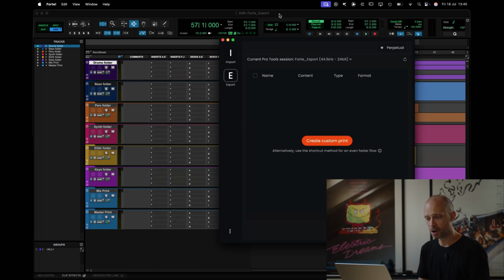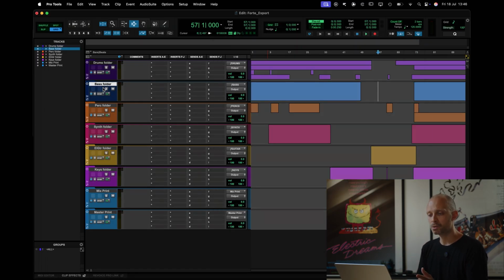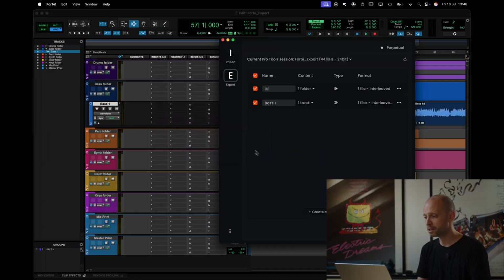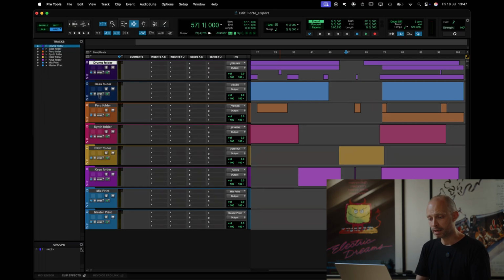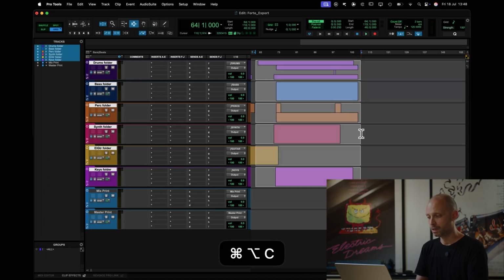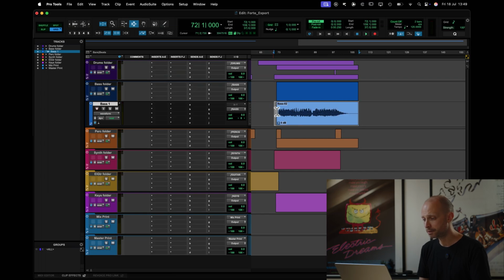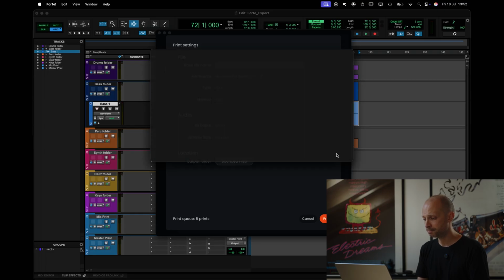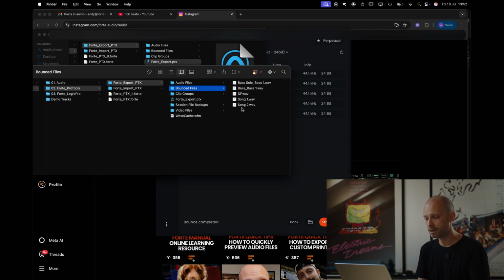Mix Bounce Automation - Forte Export for Pro Tools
Two shortcuts to rule the art of mix and stem bouncing in protools
Forte Export makes automating all your stem printing duties a breeze. A while it takes care of it in the background, you can still use your computer to continue your work.

No silly device hijacking.